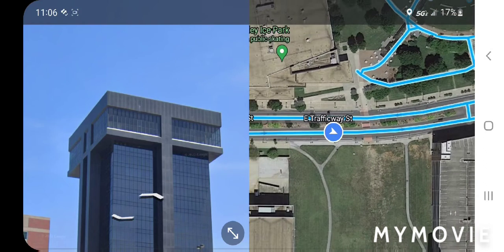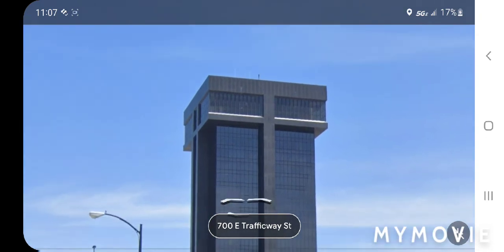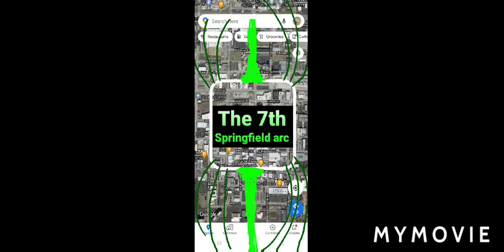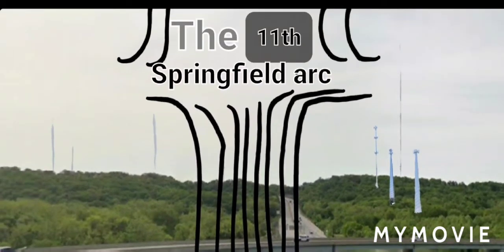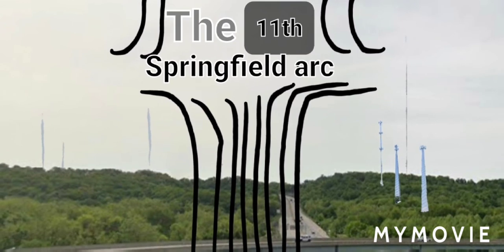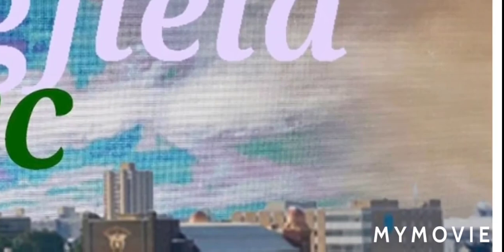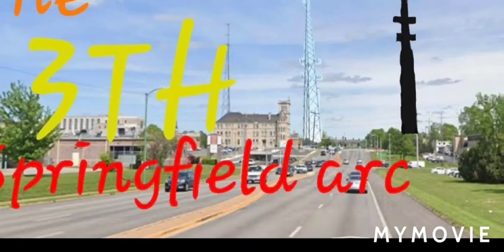All main towers in the Springfield arcs 1-13